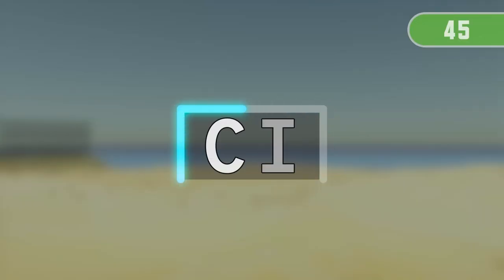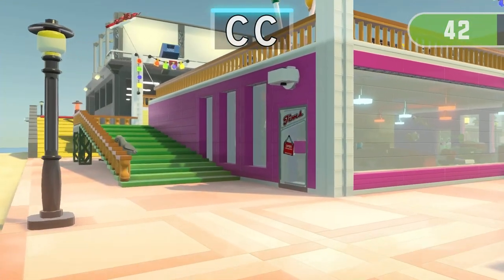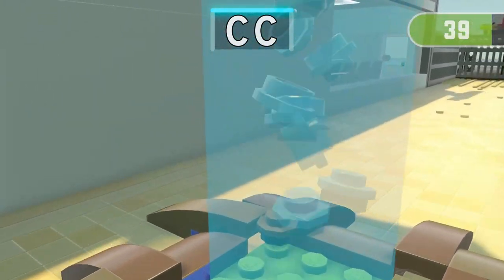Day 50 on ABC island